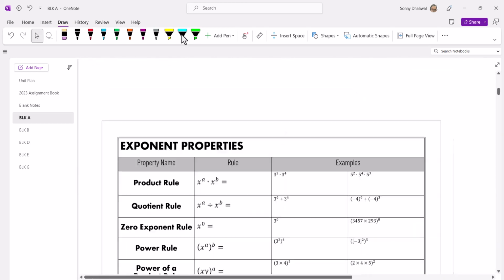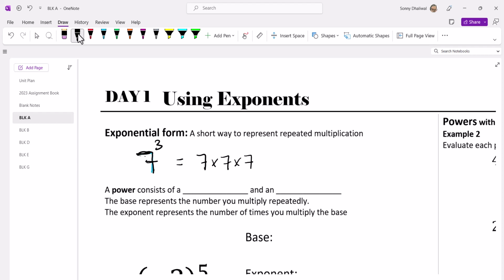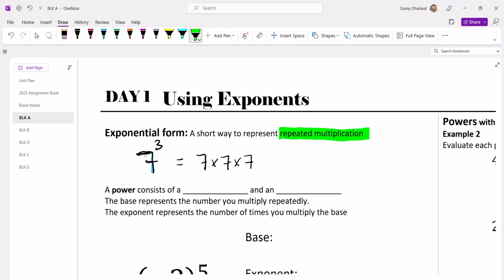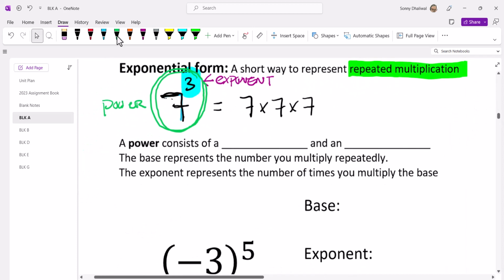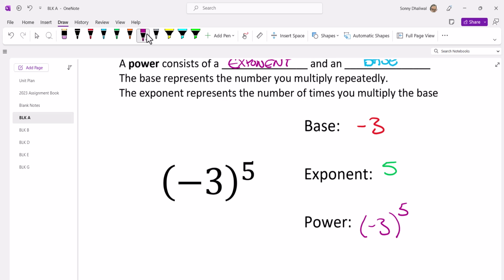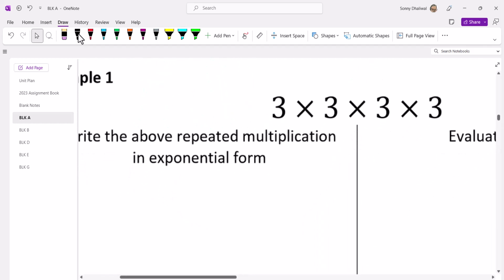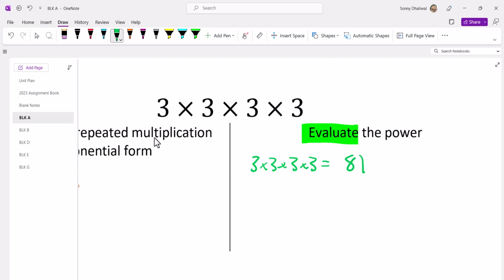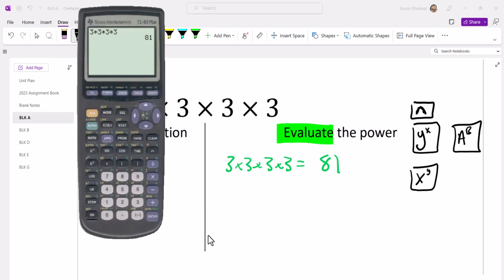2023 | ma9 | unit1 | lesson1 part1